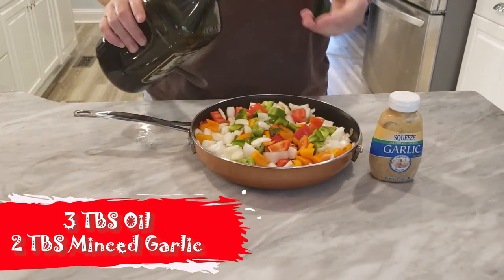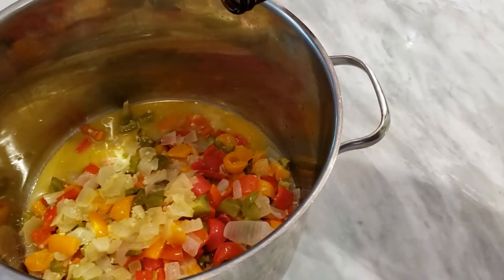Dos Equis Baby Back Chili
Smoked baby back ribs and grilled steak combine to make an epic chili. Check out the video for the full scoop.